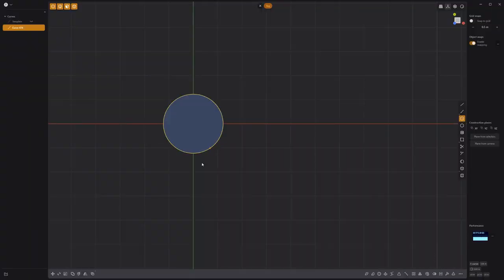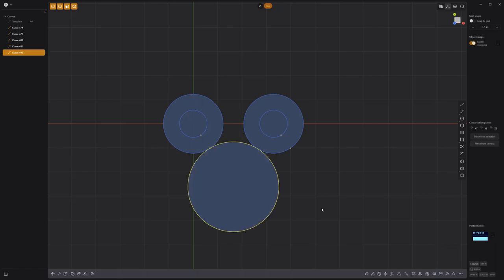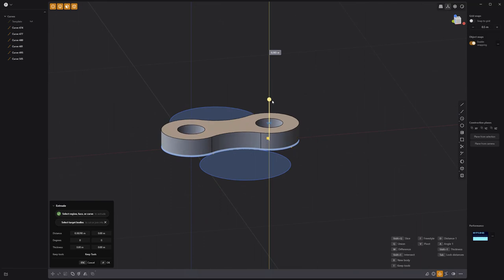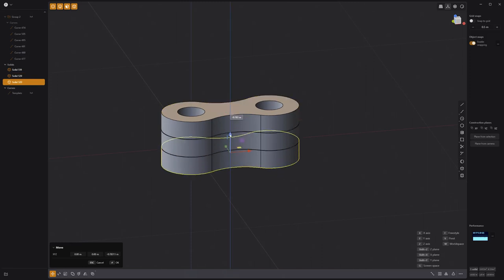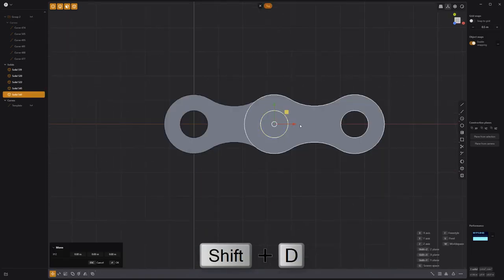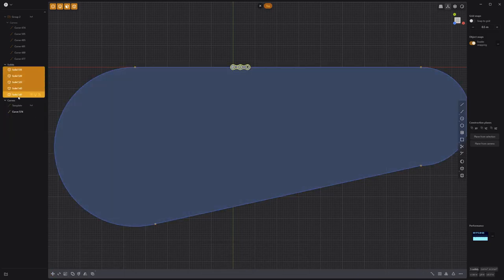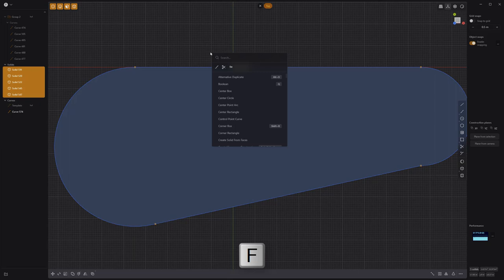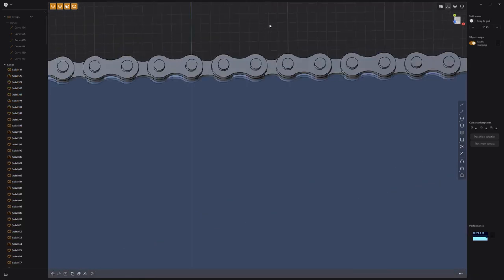Plasticity | Create a Bike Chain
This video takes a quick look at creating a Bike Chain in Plasticity.